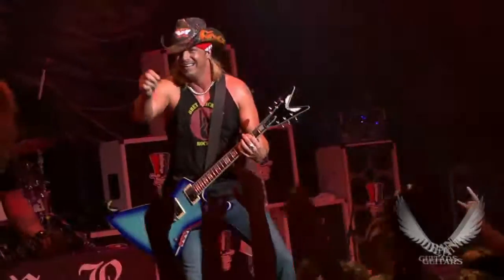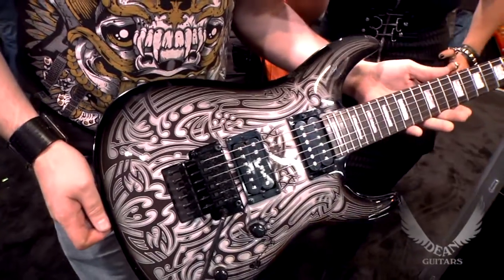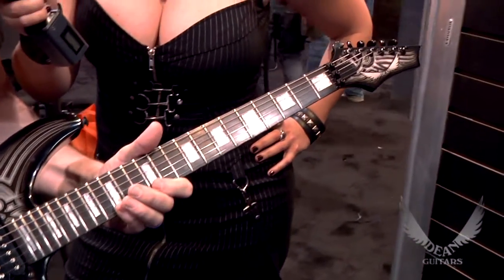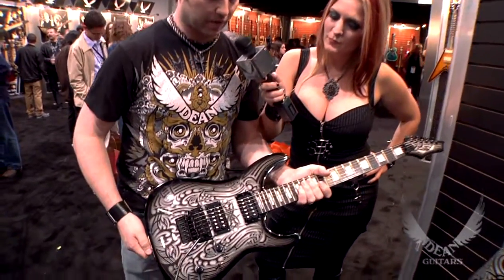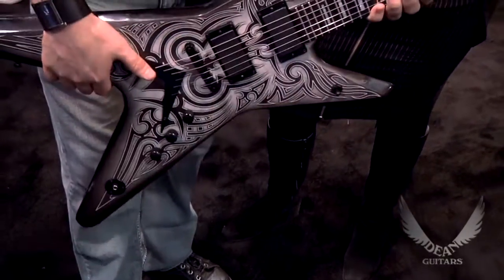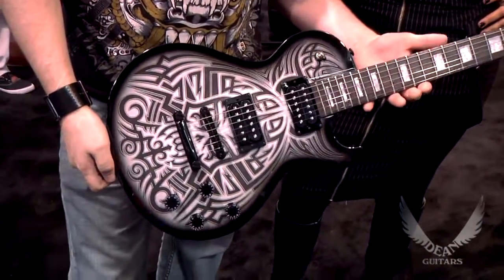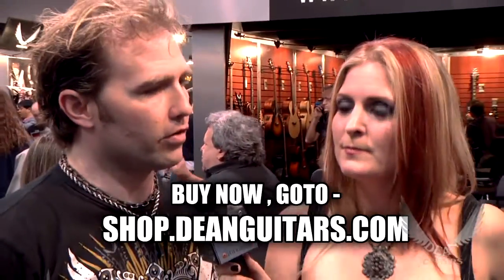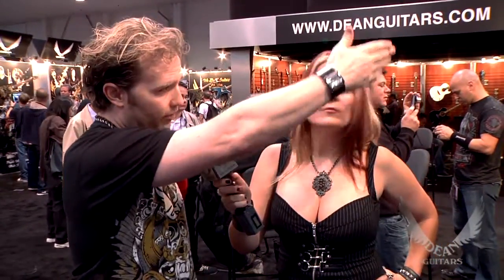Dean Guitars Introduces NEW Dean Graphyte Series ML, 450, and Thoroughbred Guitars.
Dean Guitars introduces the exciting NEW GRAPHYTE series guitars with Dean Product Manager Eric Stewart. The NEW GRAPHYTE series ML MODIFIER, CUSTOM 450 FLOYD, and THOROUGHBRED can be yours